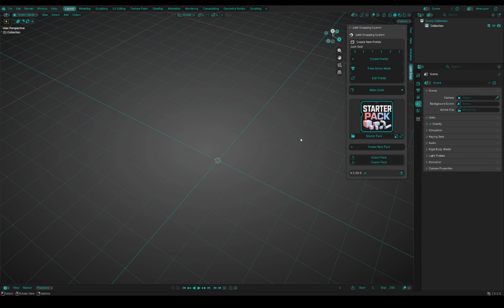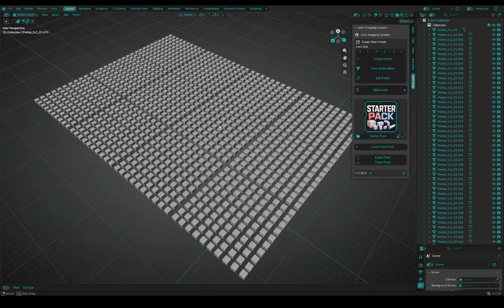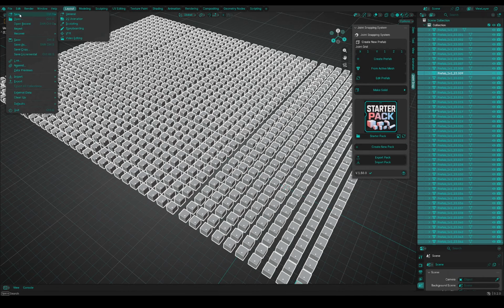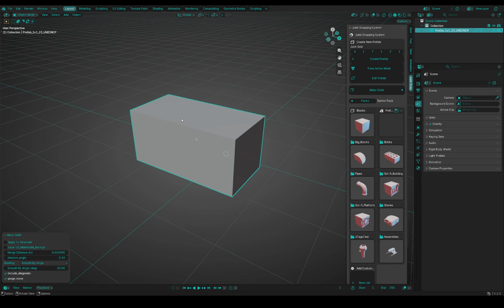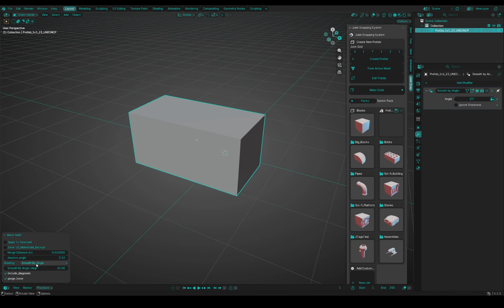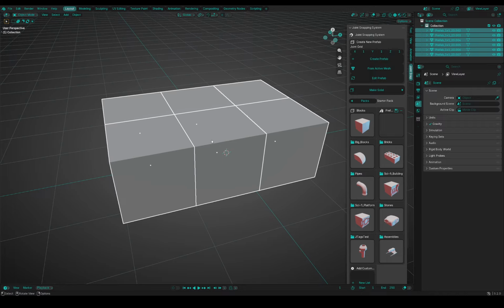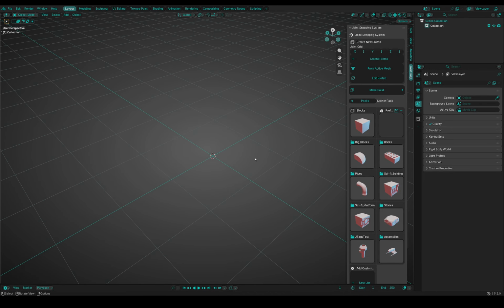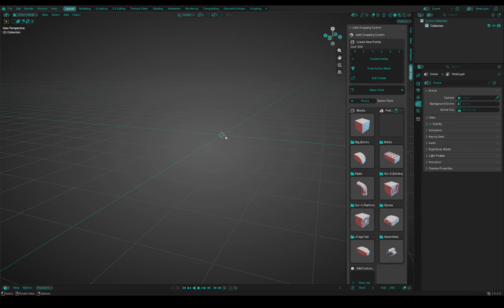Joint Snapping System – Massive Performance Improvement!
Joint Snapping System v1.50 is here!

This update brings a major performance overhaul to the add-on, including the new Virtual Snapping Points architecture. Large scenes now load dramatically faster, dense snapping setups are much more responsive, and Joint Snapping can comfortably scale to much larger object counts.

This update also includes improvements to prefab placement, assembly workflows, Populate Tagged Joints, Make Solid shading, batch snapping-point deletion, and more.

Highlights
New Virtual Snapping Points architecture
Massive improvements to large-scene loading and snapping performance
Much smoother J Reposition behavior
Improved free-placement movement in 3D space
Batch Delete All Snapping Points for multiple selected objects
Fixed Populate Tagged Joints occupancy persistence
Improved Assembly / Populate compatibility
Improved Make Solid shading behavior
New Original Shading option for Make Solid
Improved Auto Smooth / Smooth by Angle compatibility across Blender versions
Continued support for Blender 3.3 through 5.2 LTS

Joint Snapping System is designed to make modular modeling, kitbashing, prefab placement, assembly building, and procedural variation much faster and more intuitive inside Blender.

Thanks to everyone who has supported the add-on and provided feedback. v1.50 is one of the biggest updates to the snapping system yet!

Joint Snapping System is available on SuperHive Market.